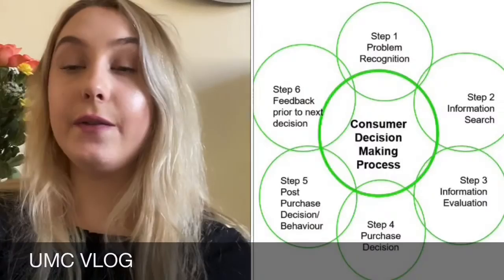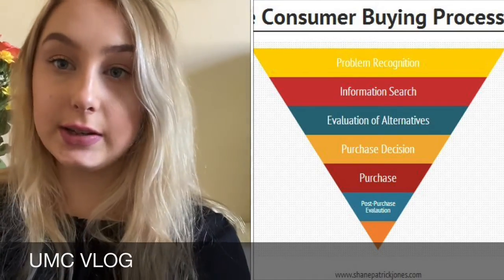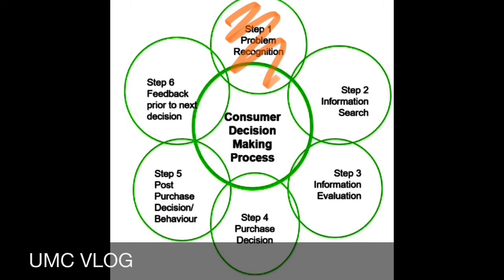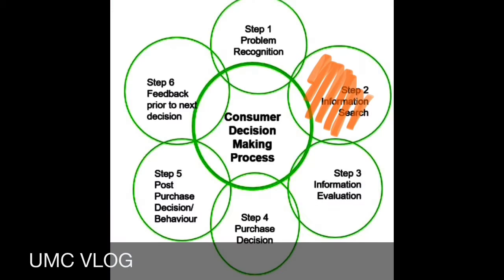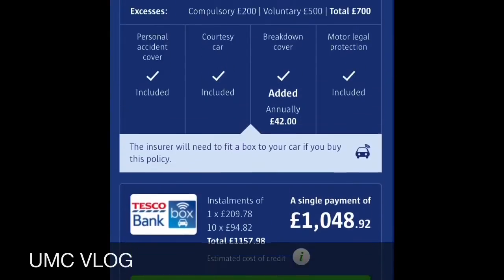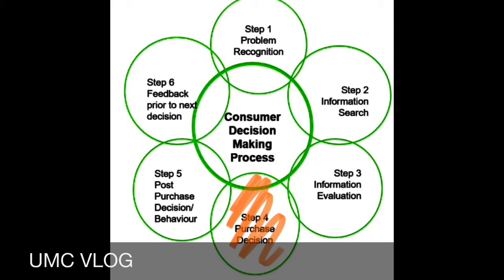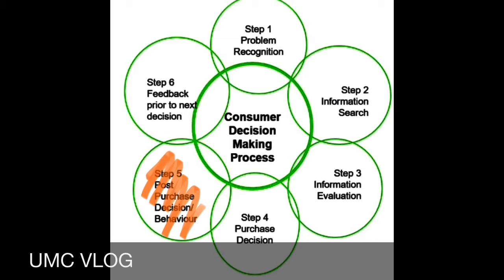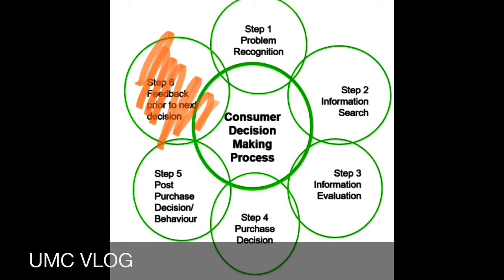UMC VLOG C3565325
My Buyer Behaviour
Module-Understanding Markets and Customers
Leeds Beckett University

The references for this video are :

Gosnay, R. M and Richardson, N (2010) Develop your Marketing Skills,  2nd ed., London: Sunday Times, Kogan Page

Introduction to Buyer Behaviour. Lecture notes. Understanding Markets and Customers, MARK406, Leeds Beckett University.

Flair. I. (2013). Celebrity Endorsement. Available Last accessed 13th April 2020

Baines et al, (2010). Marketing, 2nd edition, Oxford university press, OUP.

PICTURE 1 last aceesed 19th april 2020
PICTURE 2 last accessed 19th april 2020
PICTURE 3 last accessed at 19th april 2020
PICTURE 4 last accesed 19th april 2020